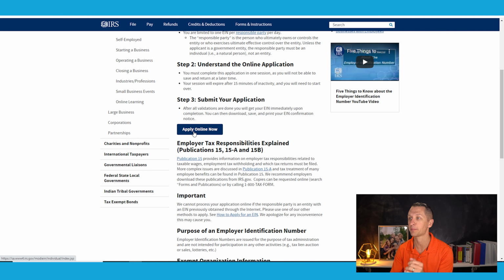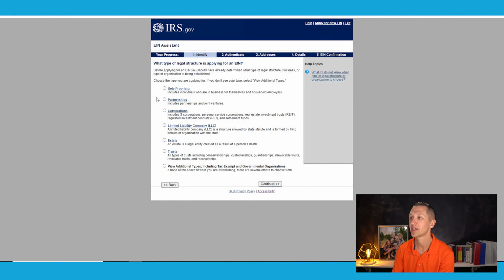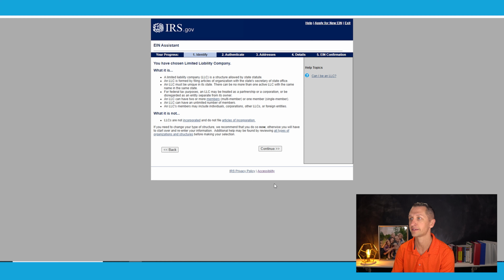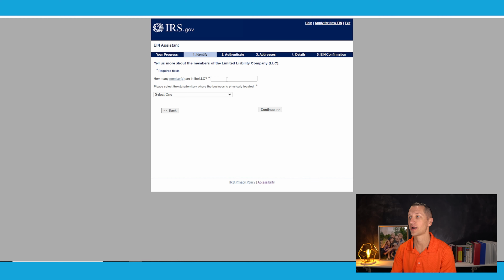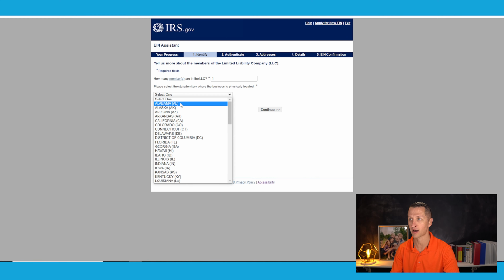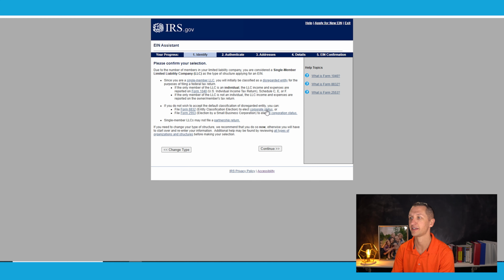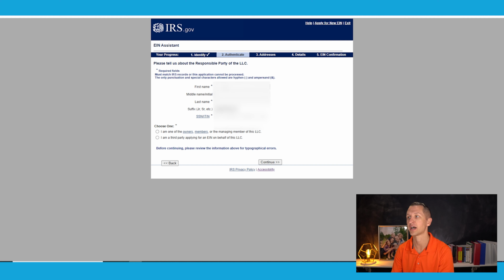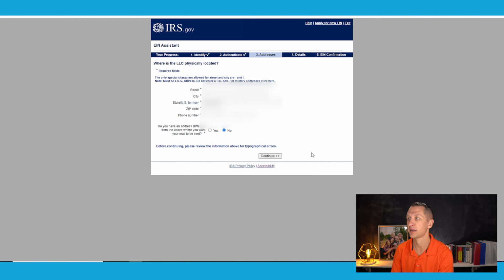How To Get Your EIN (Employer Identification Number) for your BUSINESS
How to get your EIN (employer identification number) from the IRS for free.  In this video, I'm doing a very quick walkthrough of how to apply and get your small business an EIN for free.  If you're a sole proprietor you may also need to apply for an EIN if you have employees or certain retirement plans.  There is no cost to apply or obtain an EIN from the IRS through this online portal.

1646 W Snow Avenue
Suite 144